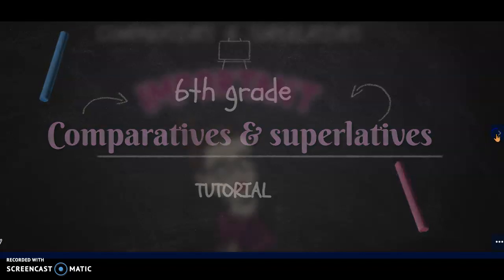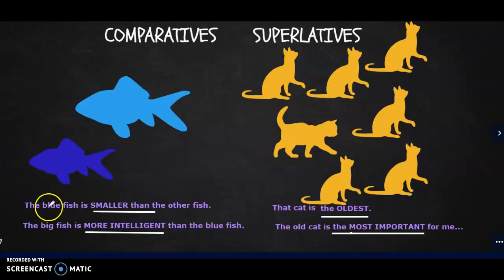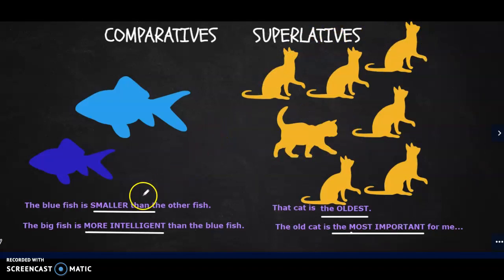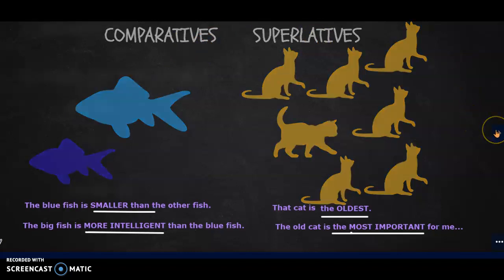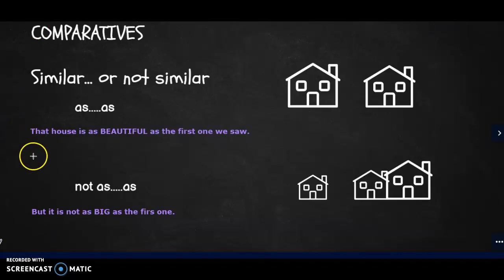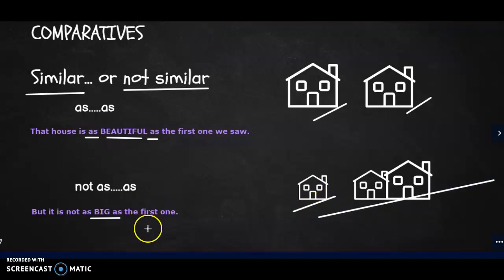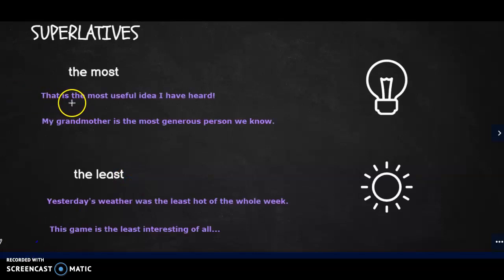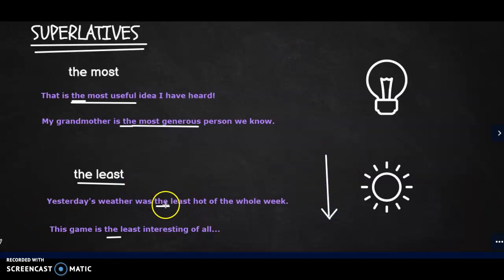Tutorial 24 6th